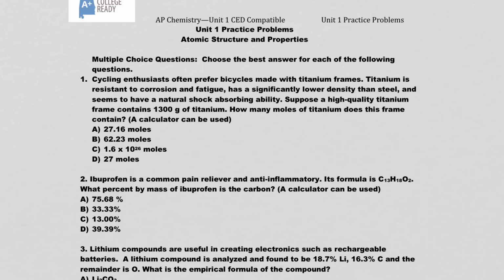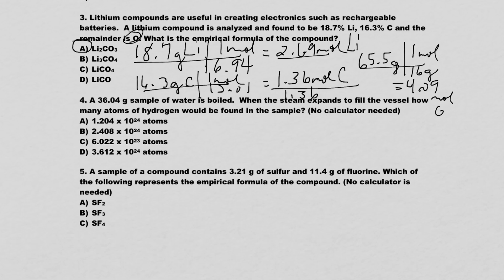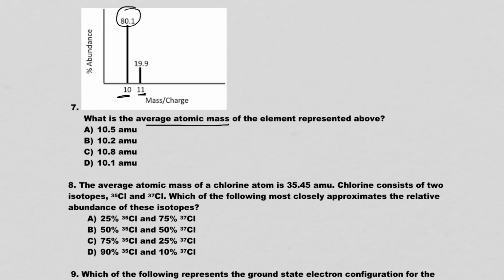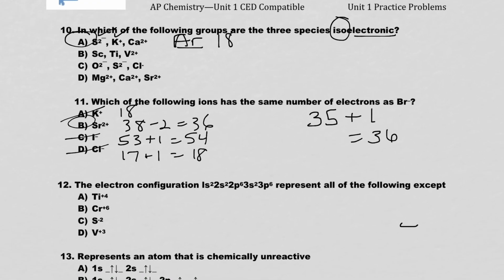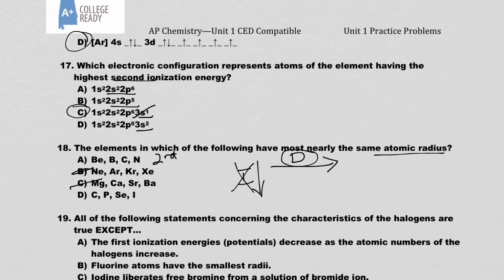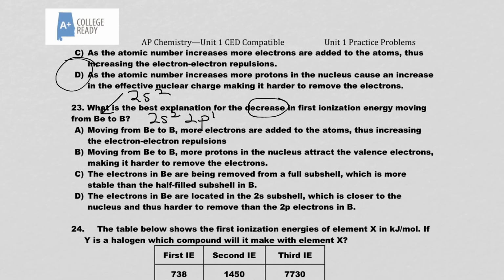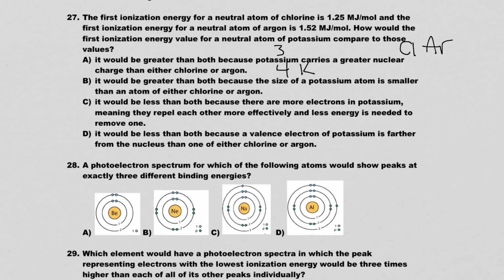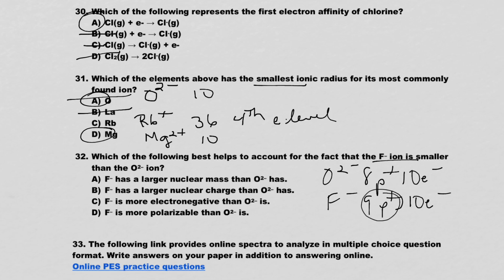AP Chemistry Unit 1 Practice Problems new 2020